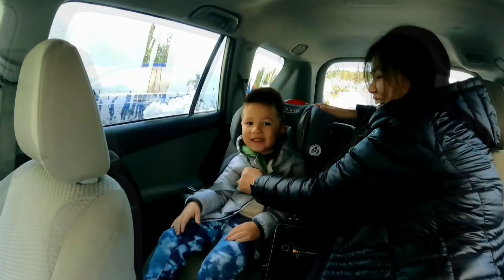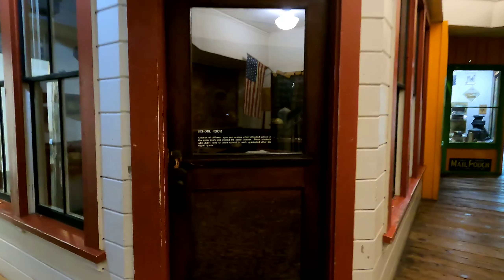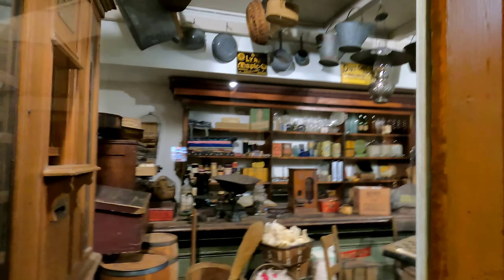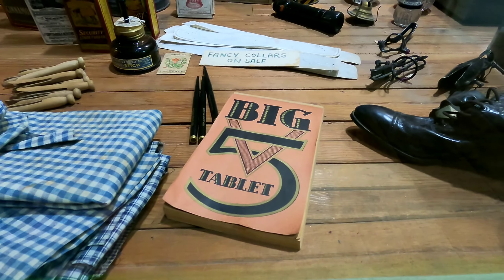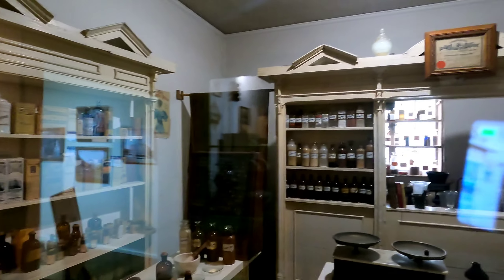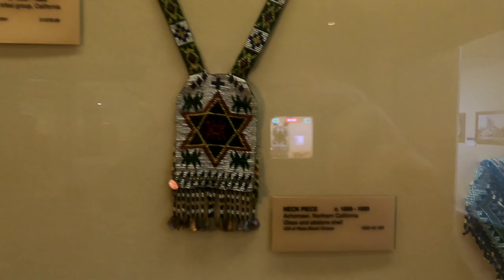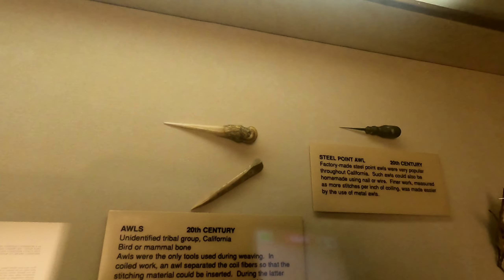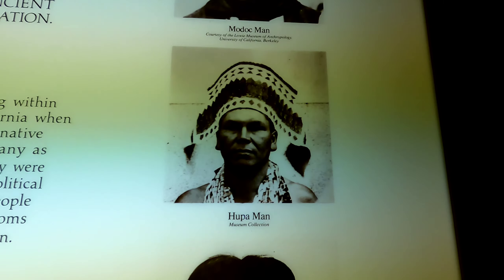Museum oil paintings 🎨 and more.